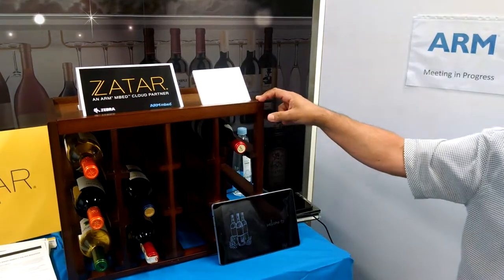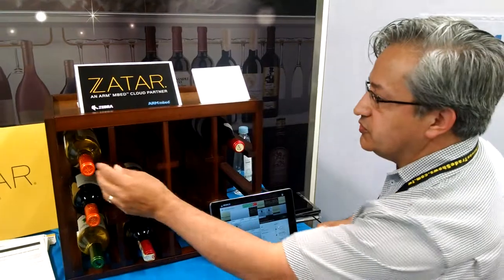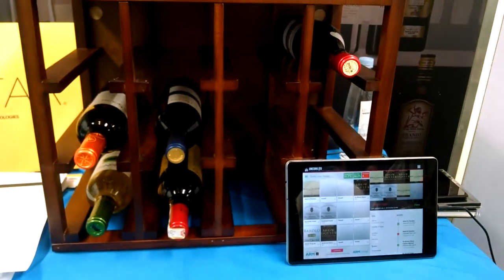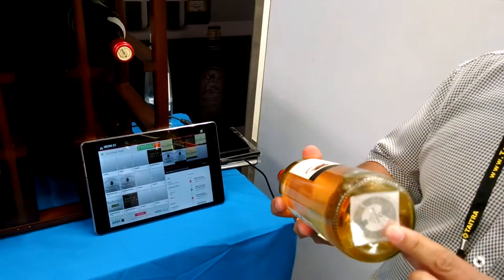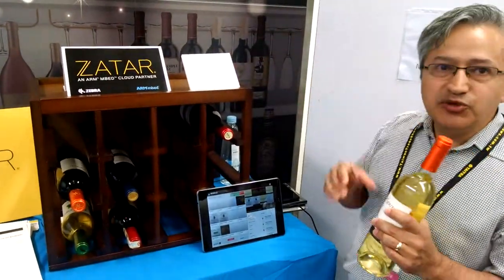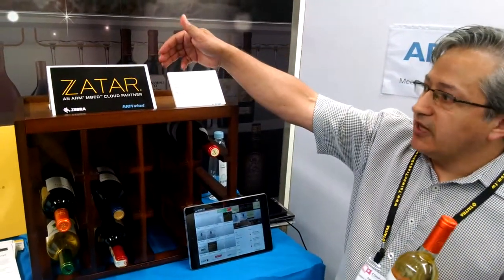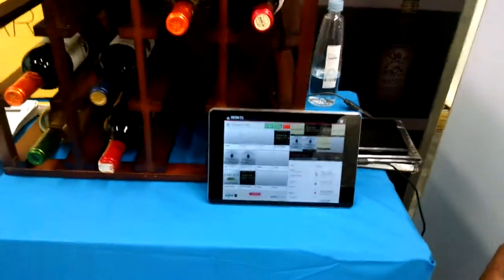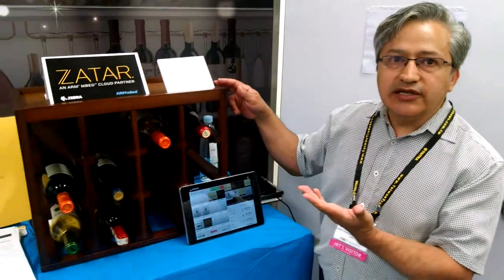Zebra Zatar platform leverages ARM mbed at COMPUTEX Taipei 2015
Santiago Romero of Zebra Technologies demos the company's new Zatar IoT platform based on ARM mbed tools at COMPUTEX Taipei 2015.